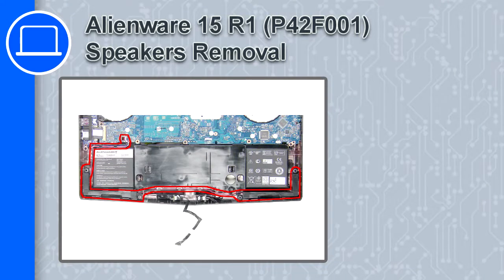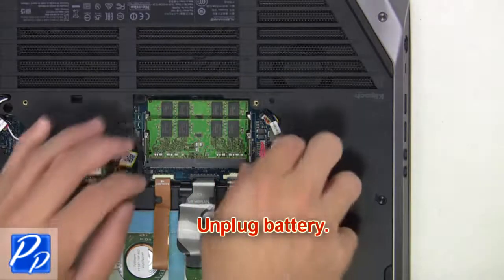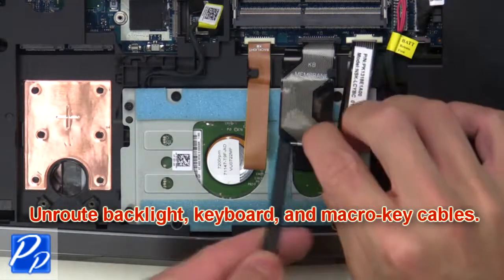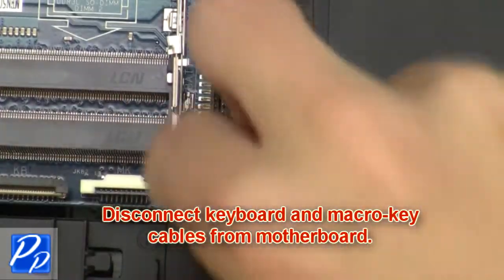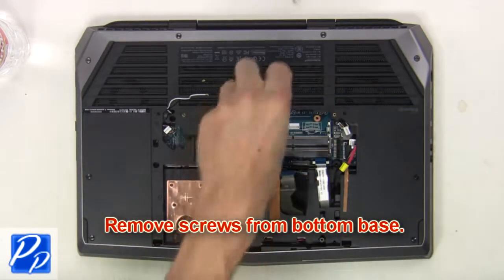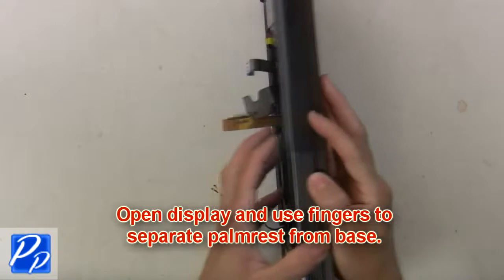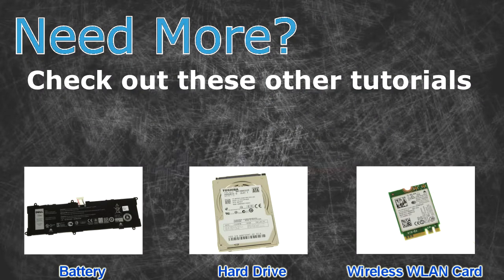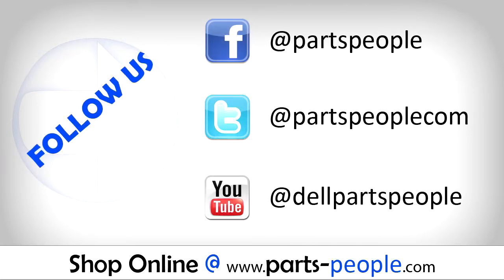Dell Alienware 15 R1 (P42F001) Speakers How-To Video Tutorial